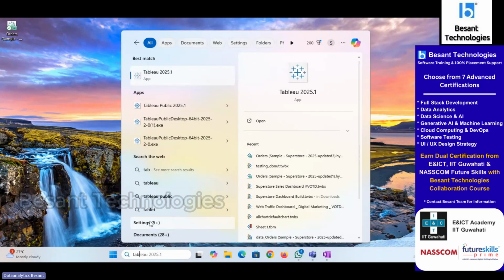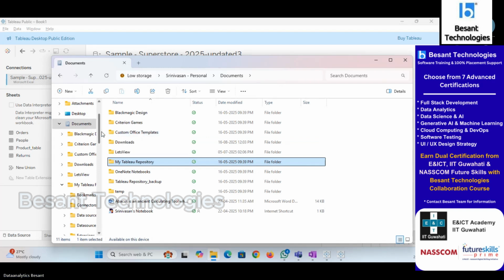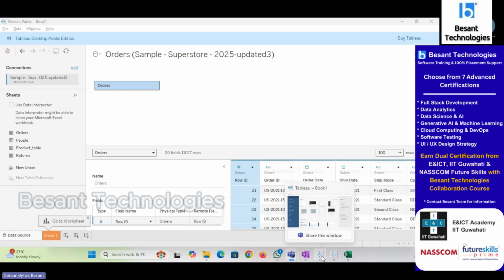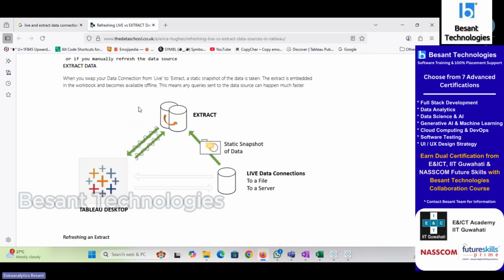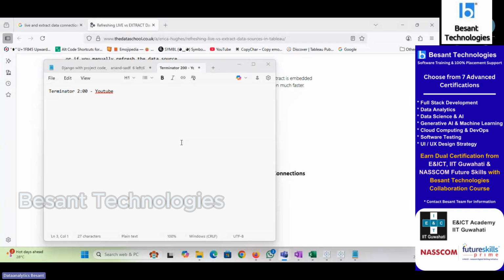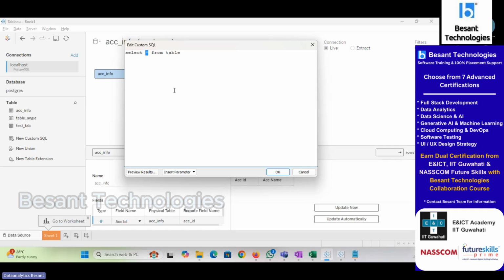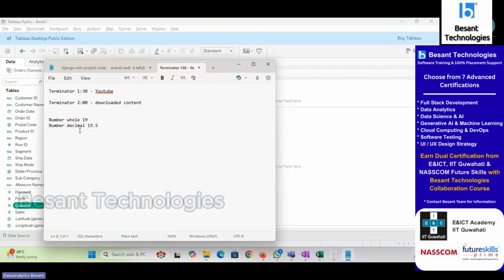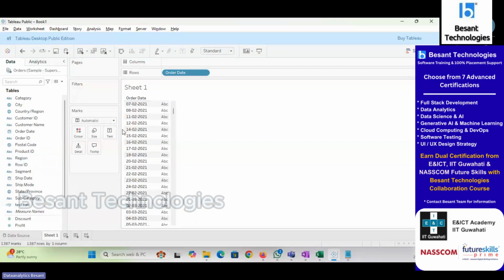Tableau -Live & Extract Connections | Connect Tableau with PostgreSQL & Excel | Besant Technologies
In this video, you will learn how to connect Tableau with different data sources like PostgreSQL and Excel, and understand the difference between Live and Extract connections.

👉 What you’ll learn in this video:
✔️ What are Live & Extract Connections in Tableau
✔️ Pros and Cons of Live vs Extract
✔️ Step-by-step guide to connect Tableau with PostgreSQL Database
✔️ Connecting Tableau with Excel files
✔️ Best practices for Data Connections in Tableau

Students, working professionals, and data enthusiasts who want to learn Tableau for Data Analytics, BI, and Visualization.

✅ Government-Recognized Certifications